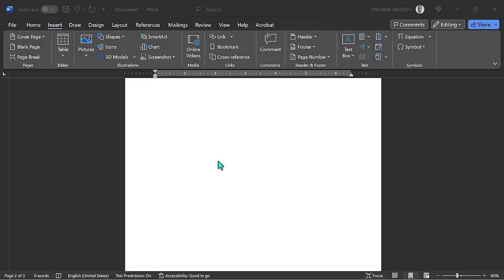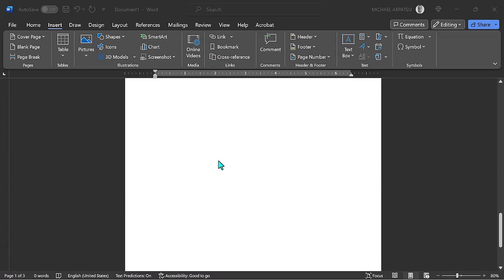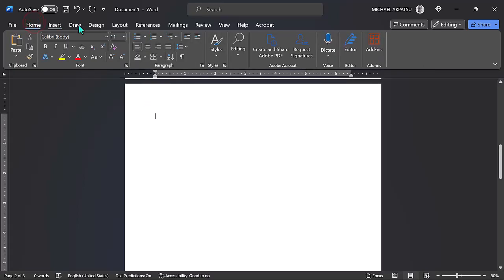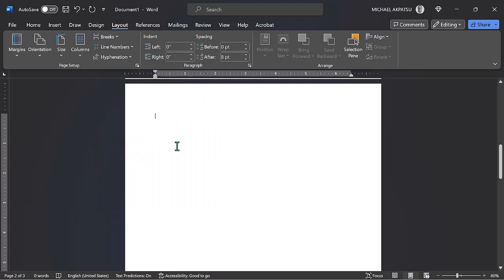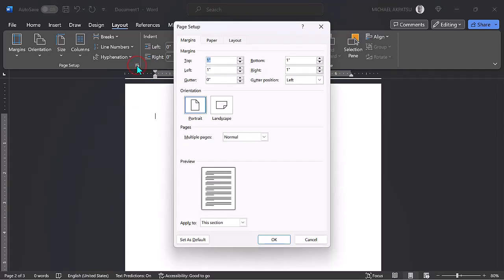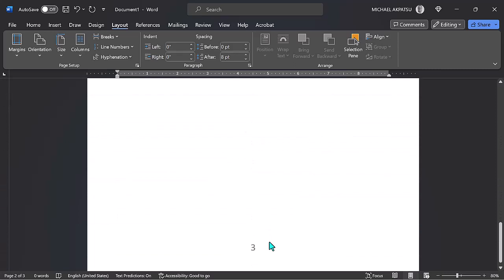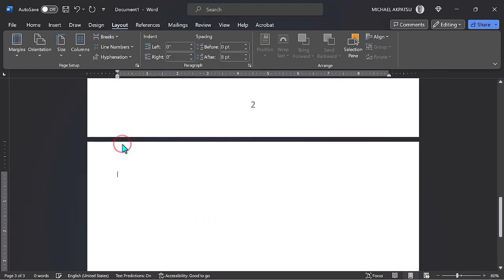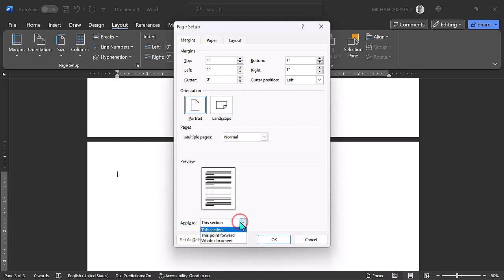How To Rotate Just One Page Of A Word Document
In this brief tutorial, I'll guide you through the process of changing the orientation of a single page within a Microsoft Word document. This allows you to have a specific page set to landscape while the surrounding pages remain in portrait (or vice versa).